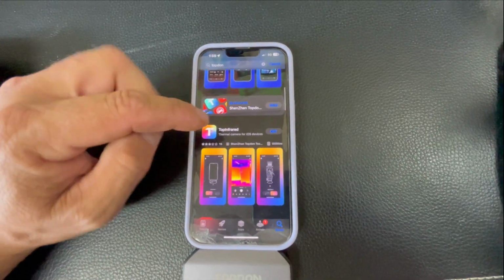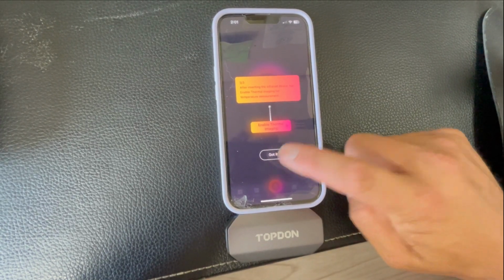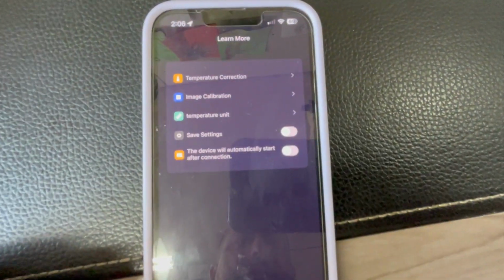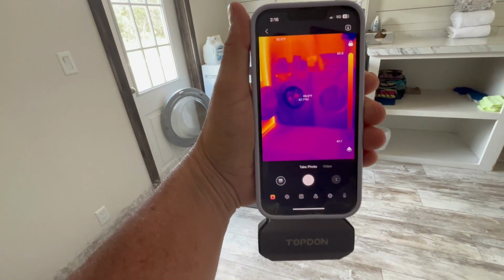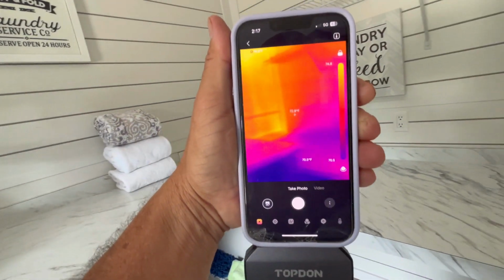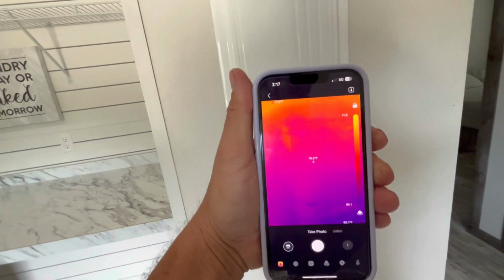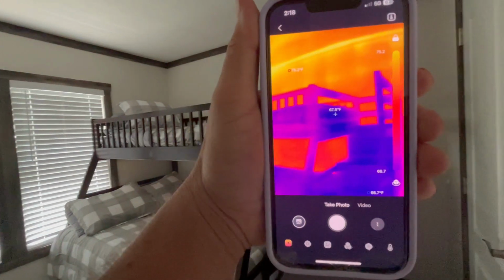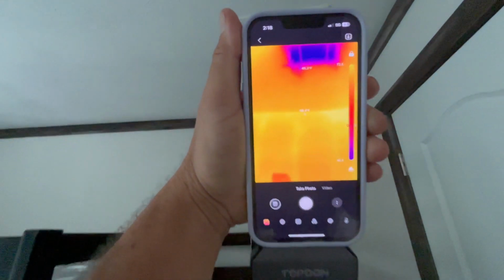Tool to help with energy efficiency for your home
This video is a review on the Topdon TC002 infrared camera for the iphone.  This tool can help with energy efficiency in your home.  This Topdon TC002 infrared camera is great for helping find spots in your walls and around doors that aren't insulated very well.  Helping you target those areas with better insulation.

If you're interested in purchasing my ebook that goes into everything I've learned about whole home solar systems and how you can become less dependent on the electric grid click here:

We may get paid if you buy something or take an action after clicking one of these. Information is subject to change/update at any time. Electricity is DANGEROUS and can kill you! An electrician is recommended when working with both AC and DC electricity. This Youtube (or other) channel is a participant in the Amazon Services LLC Associates Program, An affiliate advertising program designed to provide a means for sites to earn advertising fees by advertising and linking to Amazon.com